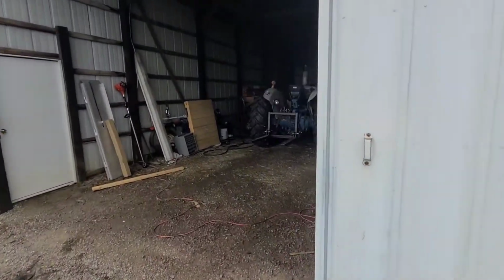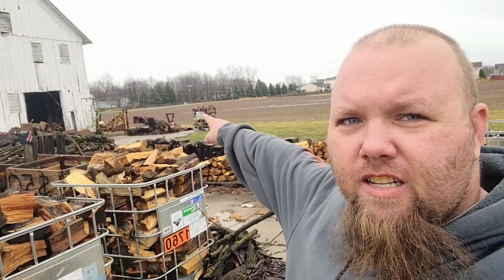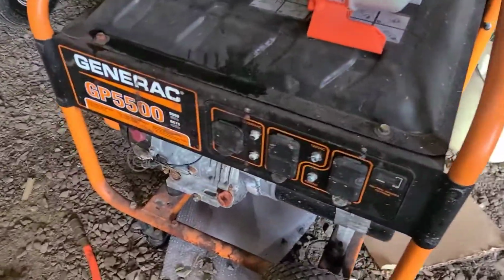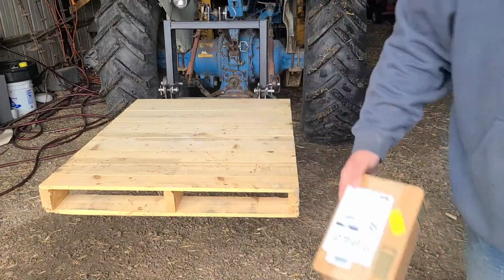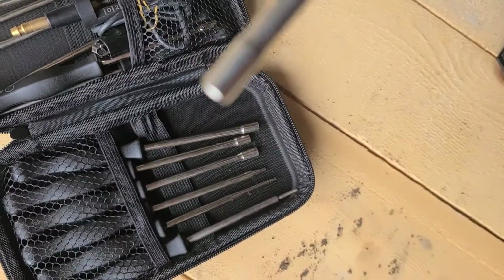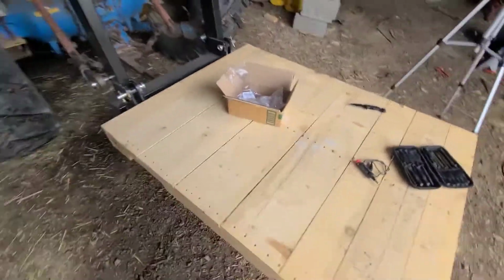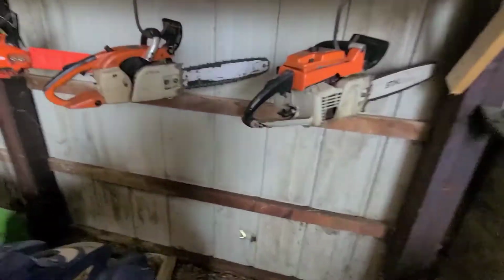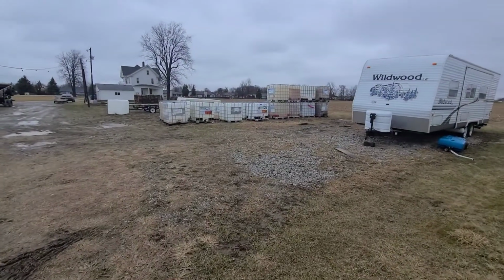The channels very first unboxing and new attachment.